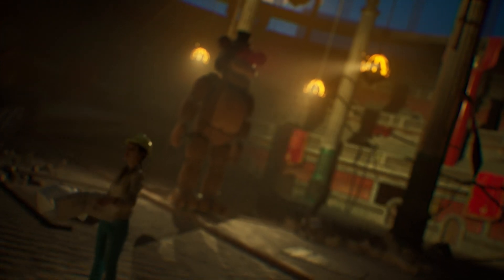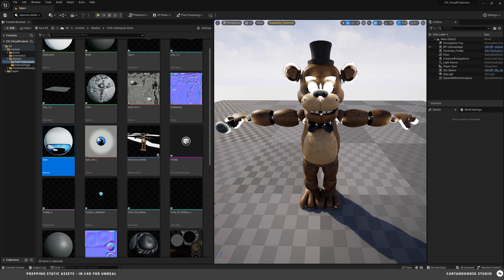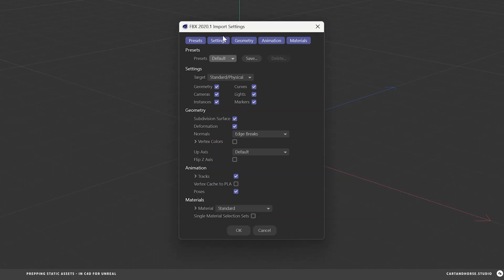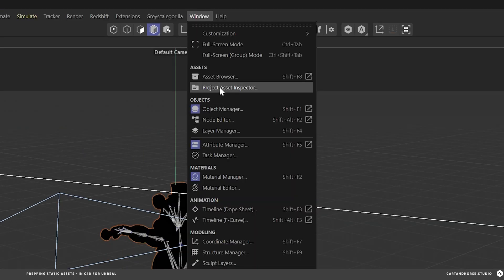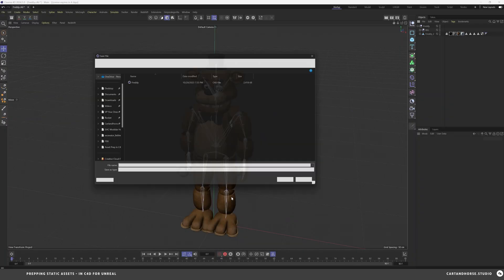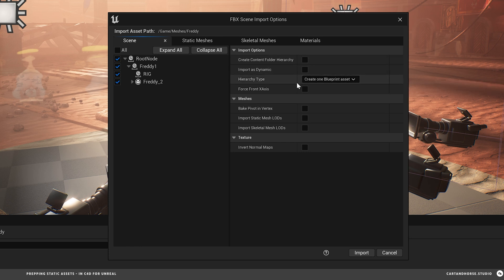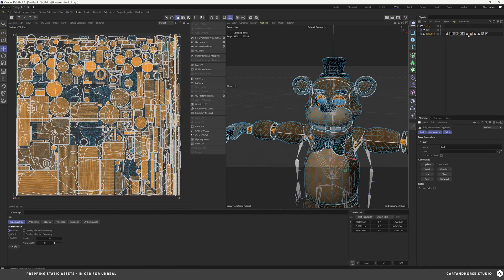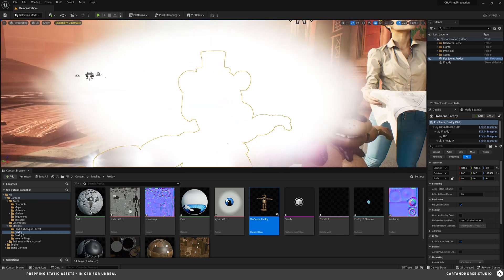Prepping Static Mesh in C4D - Unreal Engine Tutorial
This video covers how to prepare a static mesh in Cinema 4D and import it into Unreal Engine.  We'll take a look at common issues that arise along the way and how to troubleshoot them. We'll also cover a few techniques for importing FBX files into Unreal.

00:00 - Introduction
0:27 - Turbosquid Asset
0:42 - Why Prep FBX Files
1:57 - Import FBX Into Cinema 4D
2:41 - C4D 2024 Updates
3:19 - Project Asset Inspector
4:02 - Cleaning Up FBX File
5:10 - Importing Into Unreal - Import Into Level
6:23 - Troubleshooting Import
7:08 - Import Into Unreal - Drag and Drop
8:11 - Outro